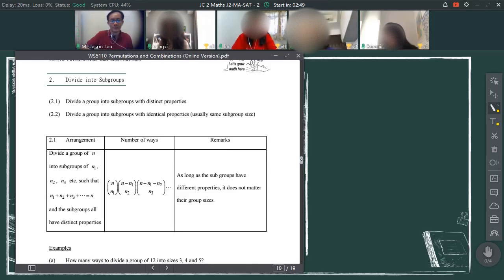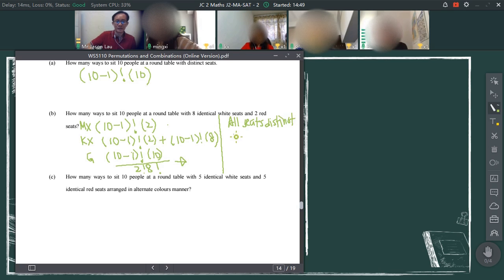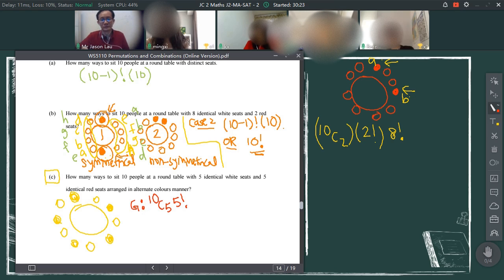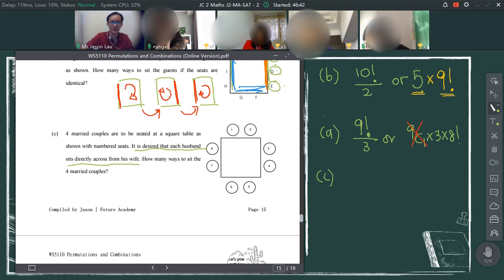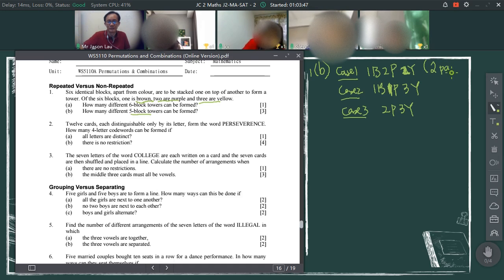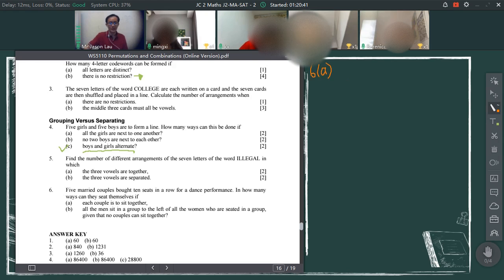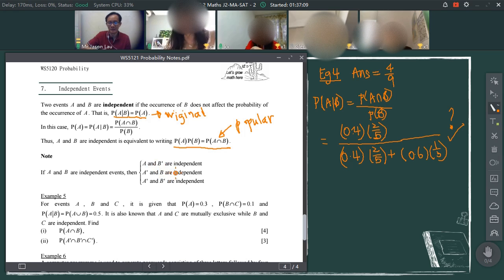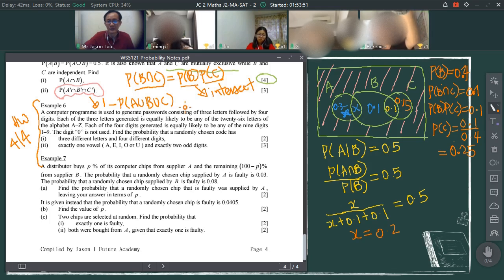JC 2 Mathematics Tuition SAT (02)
JC 2 Mathematics lesson for students preparing A Level exam. 1v6 small group interactive class. Lesson is conducted by Mr Jason Lau, former Hwa Chong Institution Mathematics HoD, principal tutor at Future Academy.

Weekly 1v6 small group interactive tuition classes for Singapore students from different levels.

* High quality tuition at Future Academy Tuition Centre *